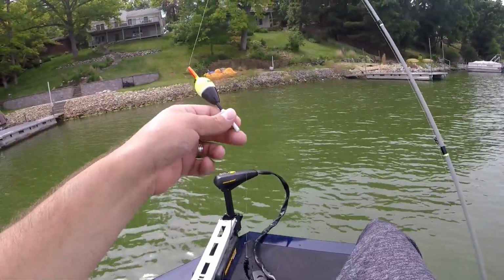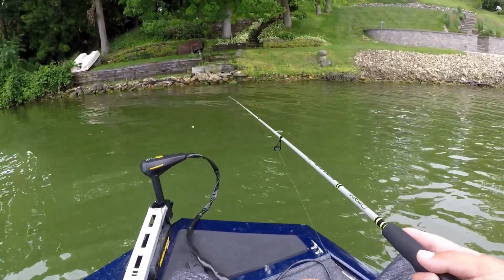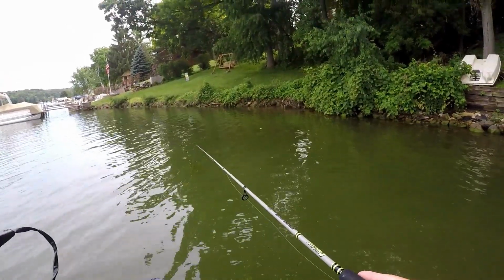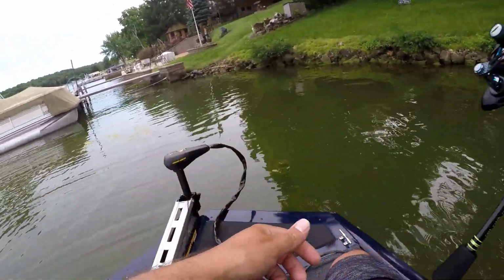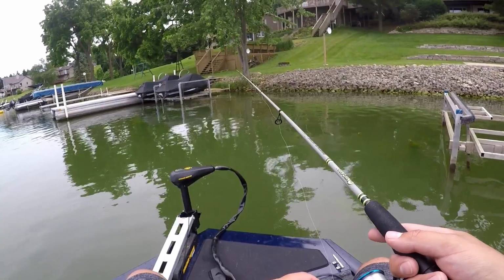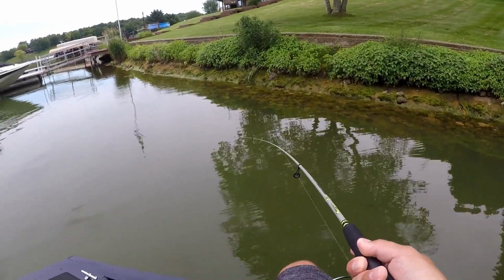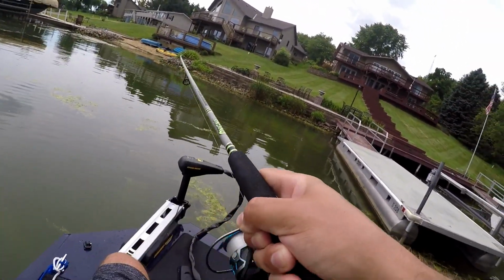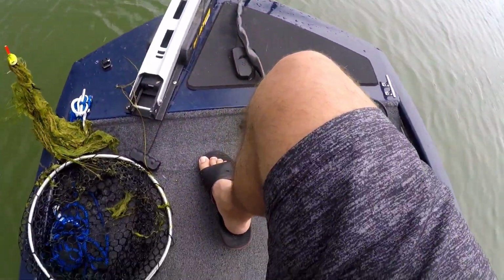Savage Gear Lures MAYFLY Nymph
this little lure is really cool! something I want to use more often.  any tips for fishing this little bait? also should I set the hook or just reel into the fish?